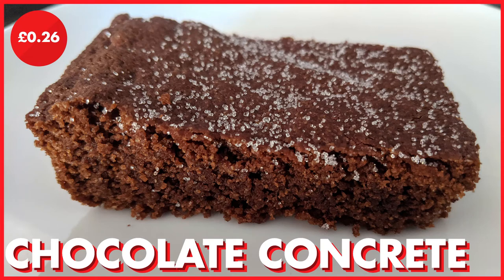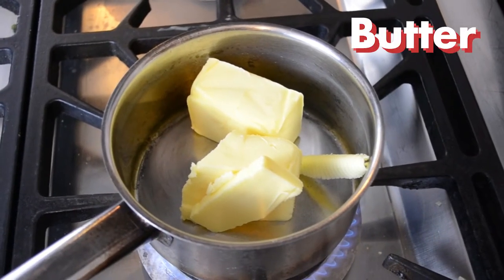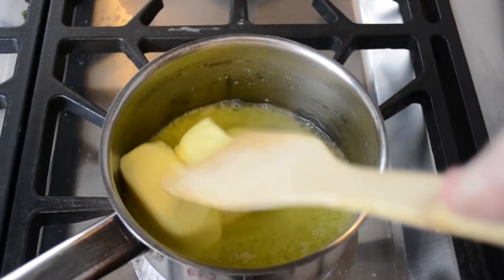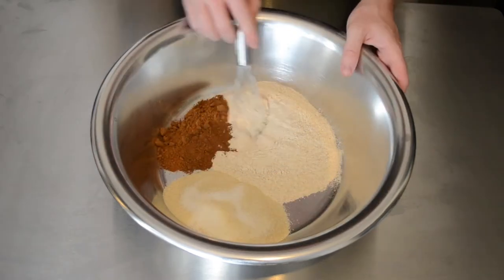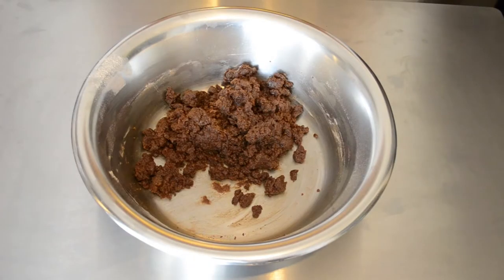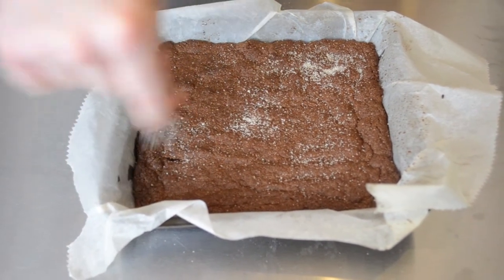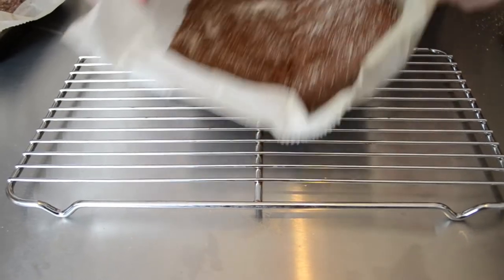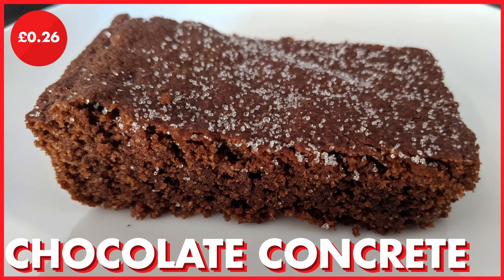The Best UK Dessert You May Not Know Exists - Chocolate Concrete/Crunch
£3.16 For 12 Chocolate Concrete Slices!?!

Learning how to make Chocolate Concrete is a great, unique and tasty dessert. Chocolate Concrete/Crunch is a very popular dessert served in Primary schools in some parts of the UK (We know it is in Birmingham and other regions throughout the UK) but people from other areas have never heard of. I'm sure if you grew up with this it will be something you remember fondly so we decided to showcase a recipe with a few alterations to try to improve an already great snack!

*If using Margarine it is a 1:1 Replacement however do not follow how we browned our butter and instead just melt it normally.*

Ingredients for Chocolate Concrete for £0.26 per slice (Recipe makes 12 Slices).
- Self Raising Flour- 227g - £0.07
- Butter - 170g- £1.05
- Sugar - 170g - £0.11
- Cocoa - 28g - £0.28
- 1 Egg - £0.14
- 1 tbsp Vanilla Extract - £0.50

*Prices based off of ASDA, total cost divided by our 12 portions =£0.26 per portion*

1) Mix Together Sugar, Flour and Cocoa powder. Then add Brown'd Butter(melted butter/margerine), an Egg and vanilla extract.
2) Mix until wet cement consistency.
3) Place baking paper into a greased cake tin and place the mixture in (We used 2 small tins). Push down until compact and spread across the tin.
4) Bake for 15-20 minuets at 180 degrees Celsius.
5) Sprinkle with sugar immediately after coming out and cut into 12 pieces (We cut each of our two tins into 6). Cutting while still hot as if you allow them to cool they'll break apart when trying to cut them.
6) Cool on a cooling rack completely until hard. Serve on there own or with custard/Ice cream.

🎵 Track Info: Title: chill by sakura Hz Genre and Mood: Hip Hop & Rap · Calm ——— 🎧 Available on: